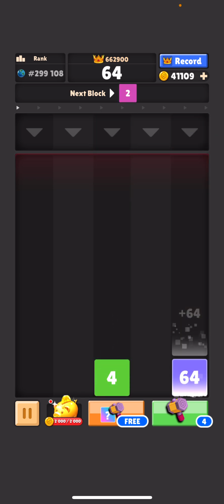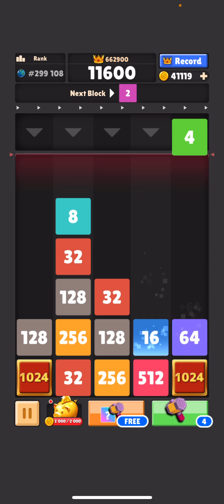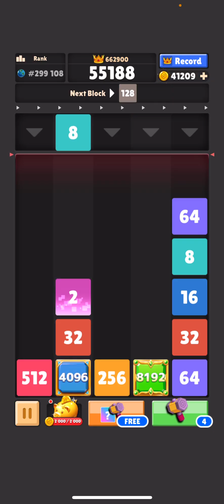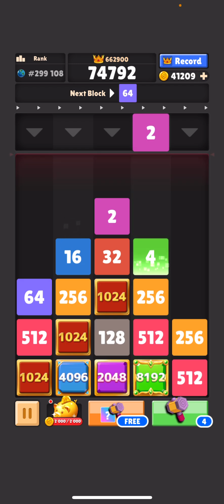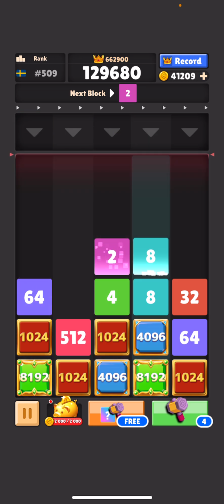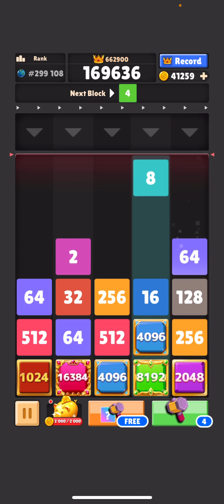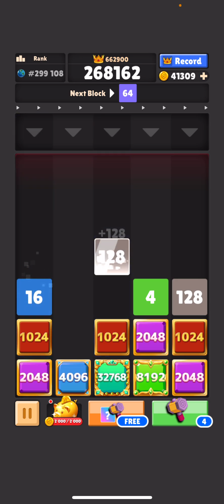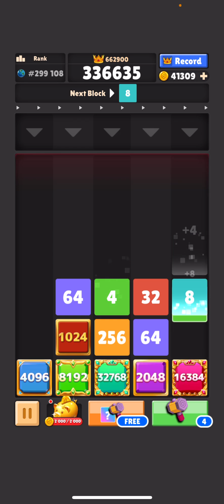Oomph Drop the number Zig Zag and Next block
Drop the number tips